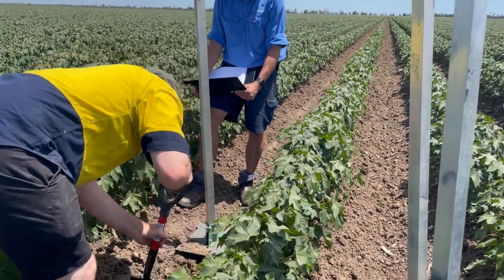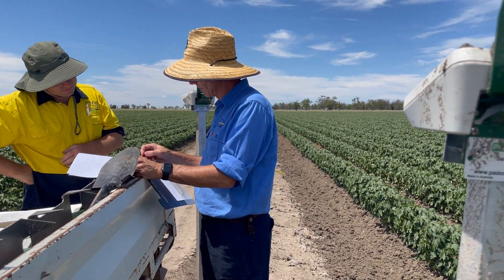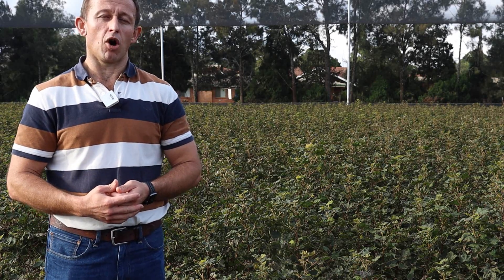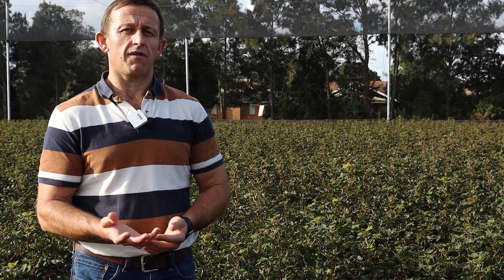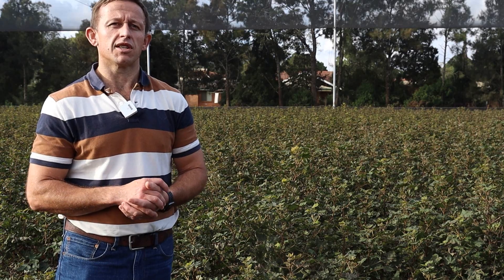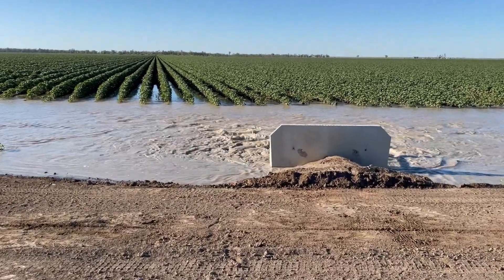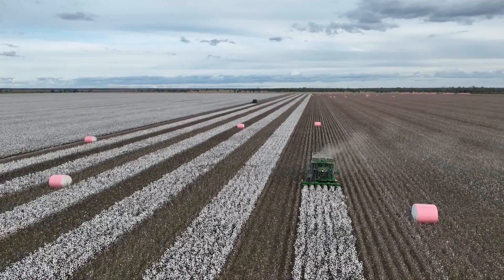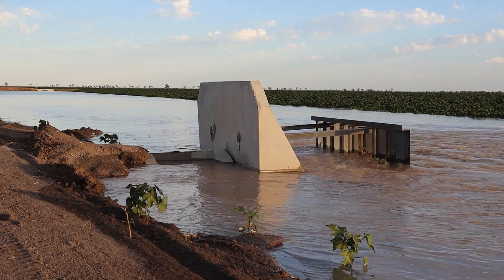2021/22 bankless optimisation trial: Overall summary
This video provides an overall summary and wrap-up of the 2021/22 season trial that looked at the efficiency of the siphon-less irrigation system at the St George property, ‘Thuraggi Overflow’. We hear from Dr Malcolm Gillies with the University of Southern Queensland, growers Craig Saunders and Lucas Weursching, and Regional Extension Officer, Andrew McKay.
The project has been a partnership with the Gwydir Valley Irrigators Association (GVIA), NSW DPI, University of Southern Queensland, Padman Stops and Glenn Lyons. It is also supported by the Australian Government through the Rural R&D for Profit Program.